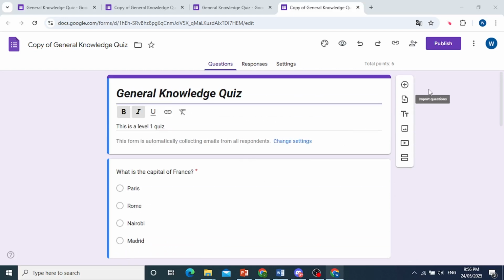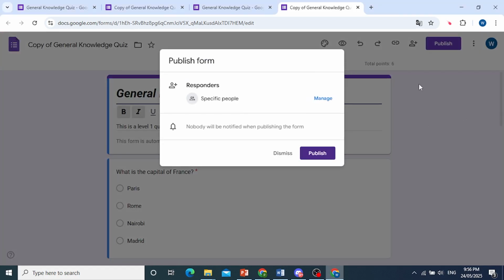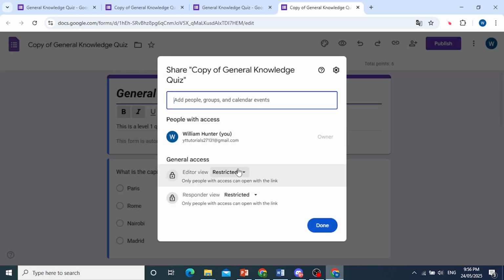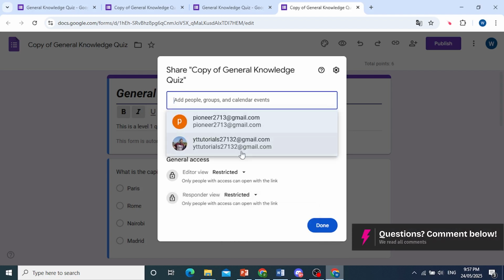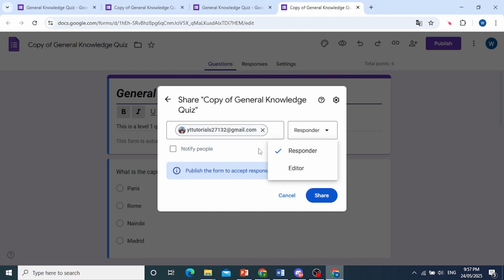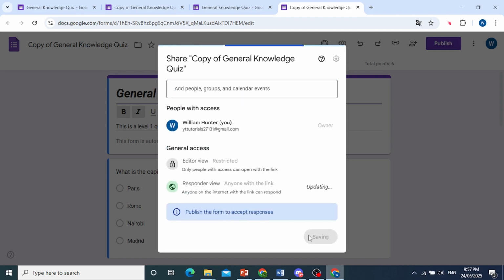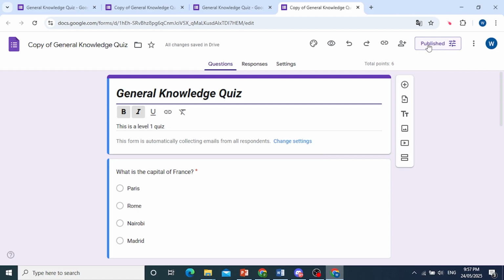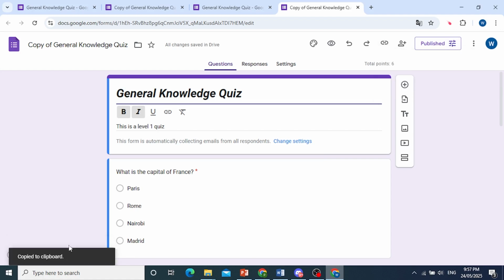How to CREATE a Shareable Link in Google Forms (Step by Step)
Need to send your form to others? This video shows how to create a shareable link in Google Forms with or without editing permissions. Please consider liking the video and letting us know if you have any comments, ideas or questions, we really appreciate any feedback! We have plenty of other tutorials on our channel so come and see if we can help you with anything else :)